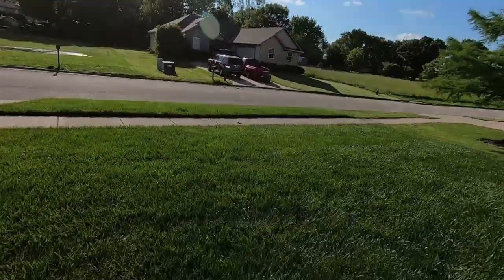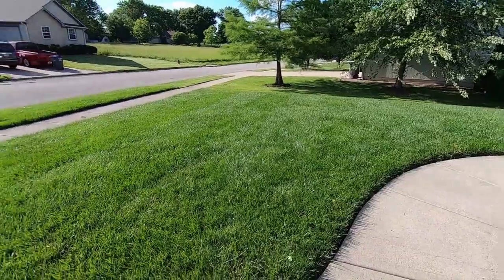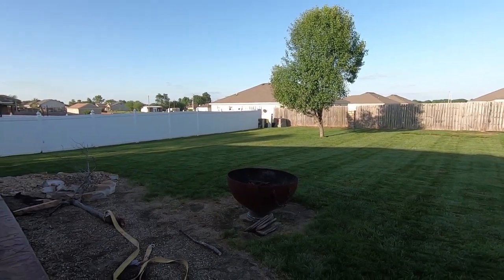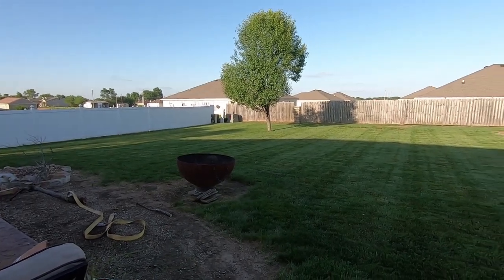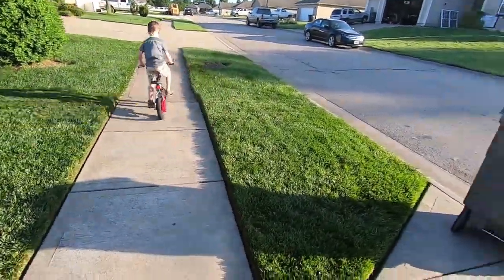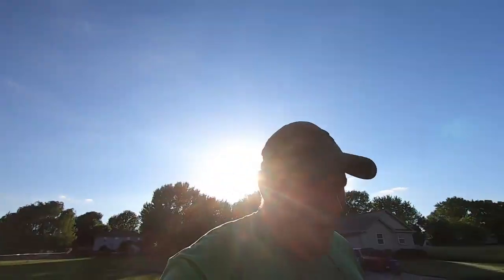Fat Guy With Push Mower, Here Goes Nothing